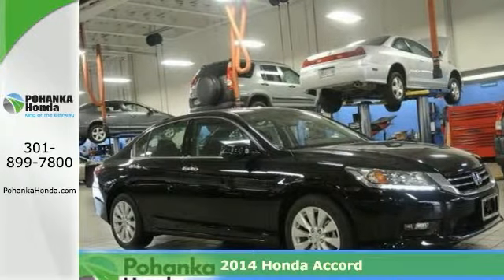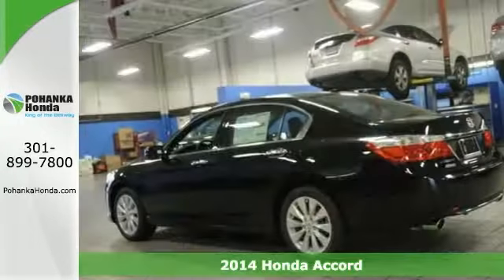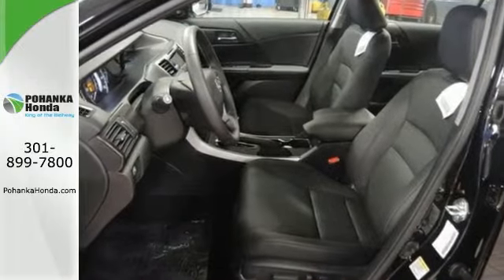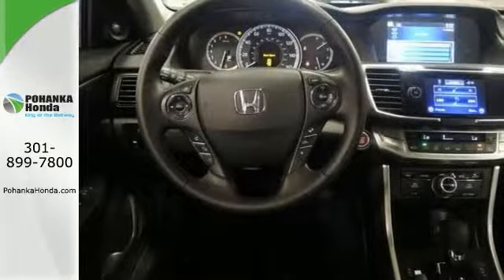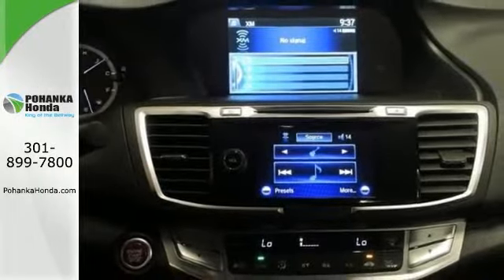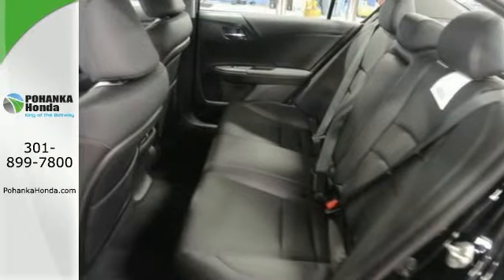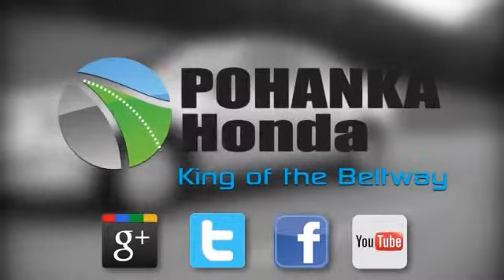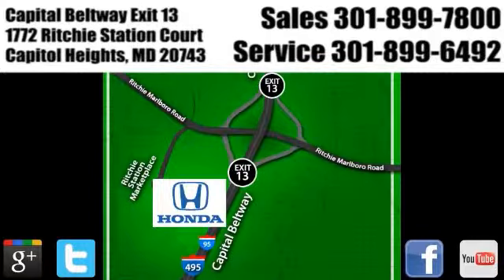2014 Honda Accord Washington DC Honda Dealer, MD HEA042102 - SOLD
Year: 2014
Make: Honda
Model: Accord
Trim: Touring
Engine: 3.5L V6 SOHC i-VTEC 24V
Transmission: 6-Speed Automatic
Stock #: HEA042102
Honda FEVER! No games, just business! Who could say no to a simply great car like this outstanding-looking 2014 Honda Accord? It will take you where you need to go every time...all you have to do is steer!All prices exclude taxes, title, license, and dealer processing fee of $200.00. Published price subject to change without notice to correct errors or omissions or in the event of inventory fluctuations. All features not on all vehicles. Vehicles shown are for illustration purposes only. MPG is based on 2014 EPA mileage ratings. Use for comparison purposes only. Your mileage will vary depending on driving conditions, how you drive and maintain your vehicle, battery-pack and other factors.

Address:
1772 Ritchie Station Court Capitol Heights MD